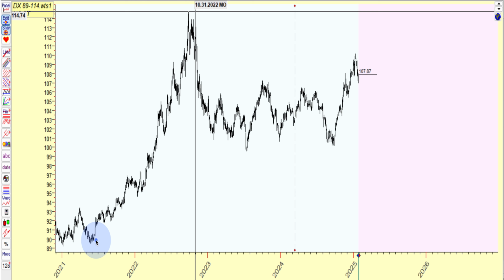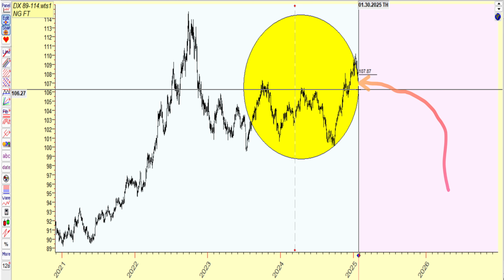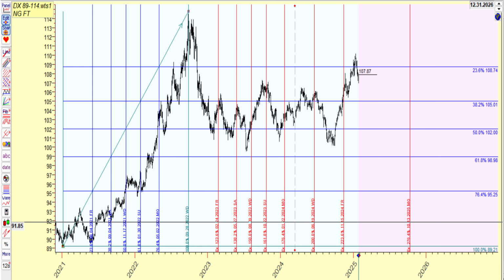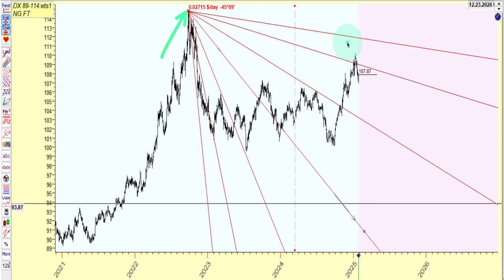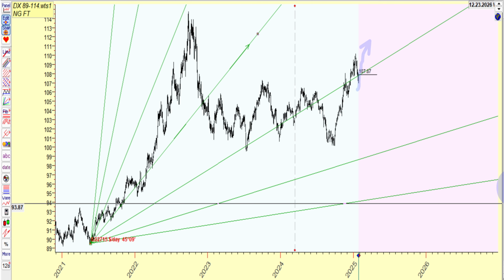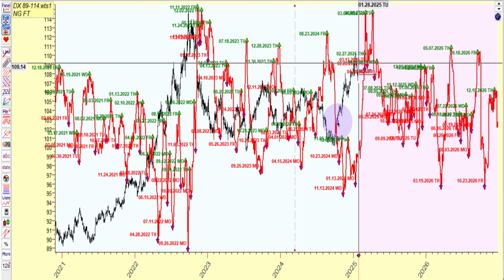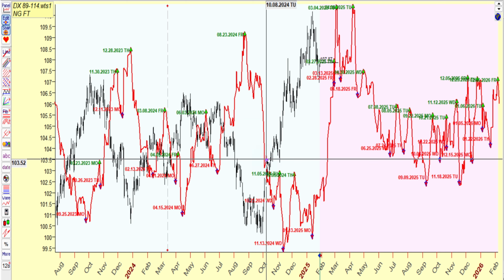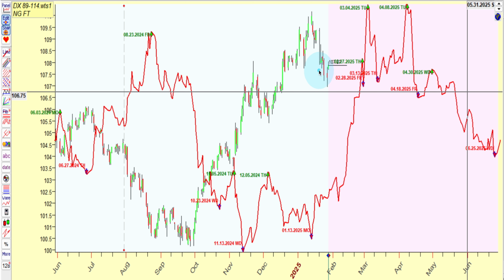US Dollar DXY USD Seasonality Cycle Analysis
US Dollar Index DXY USD